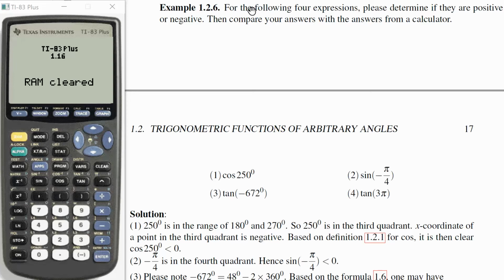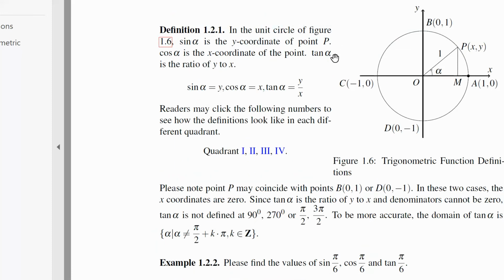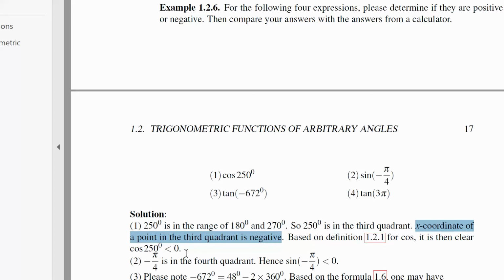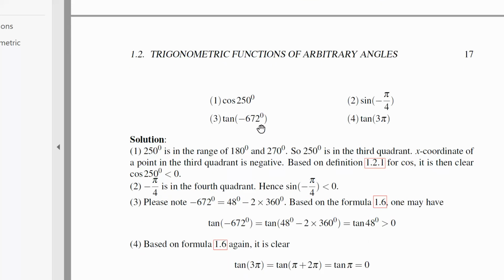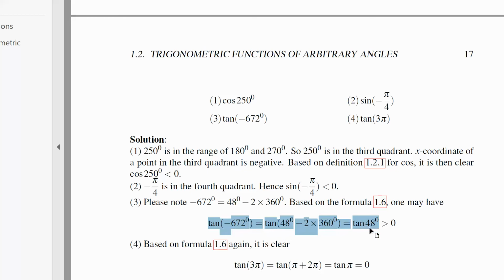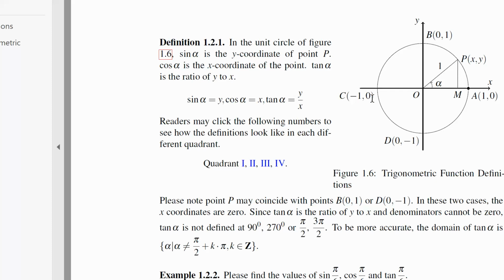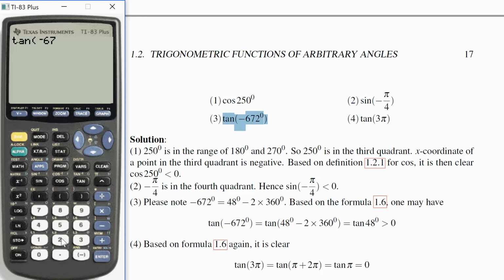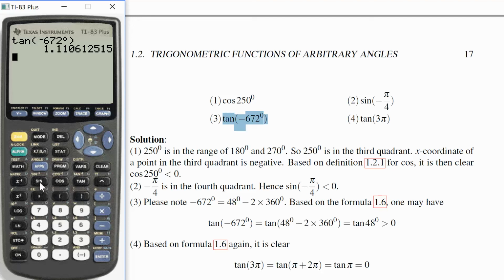TriVsign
Basing on the trigonometric function definitions, determine the signs of the trigonometric function values. How to find values of trigonometric function values with a Ti-83 calculator is explained as well.